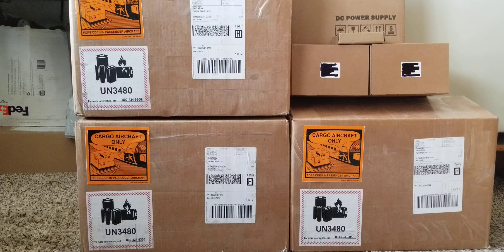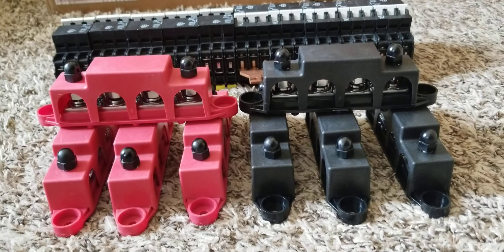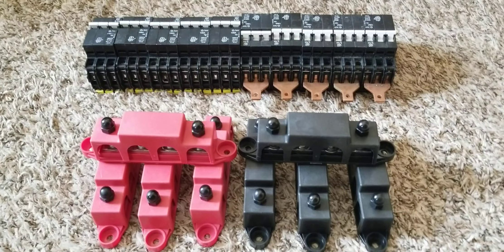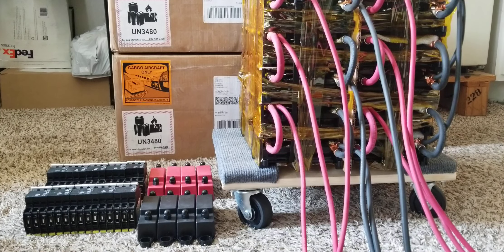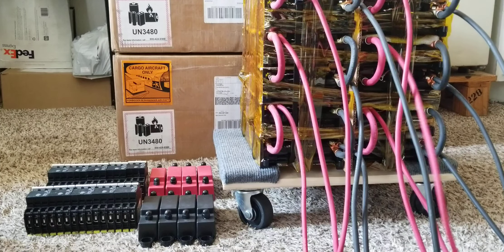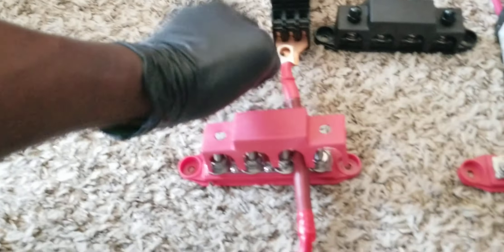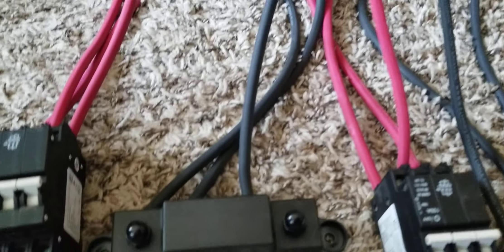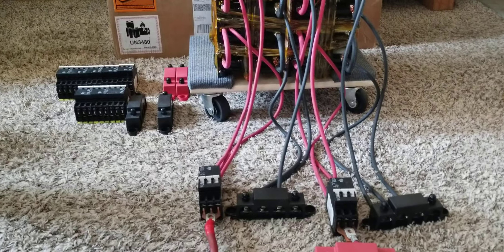WIRING UP DC BREAKERS AND BUS BAR TO THE POWERWALL ON WHEELS (Part#7)